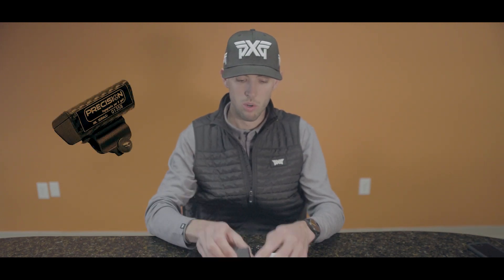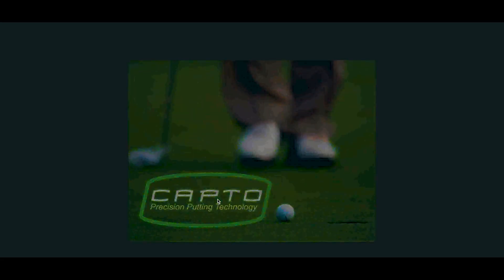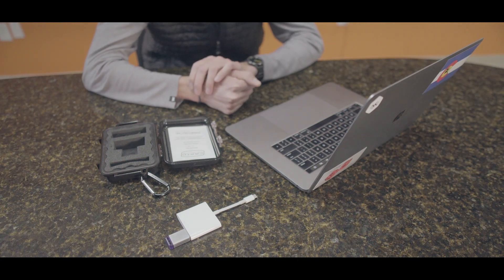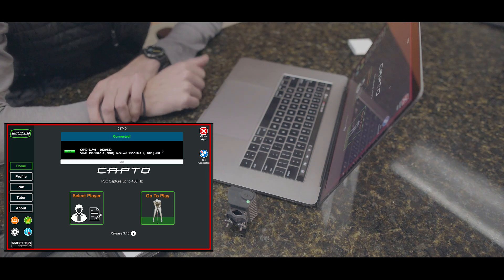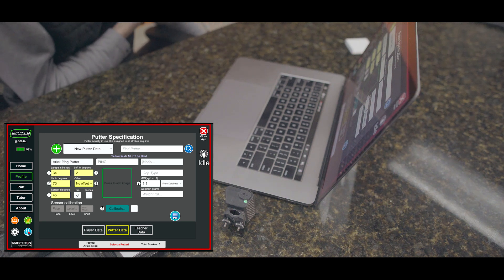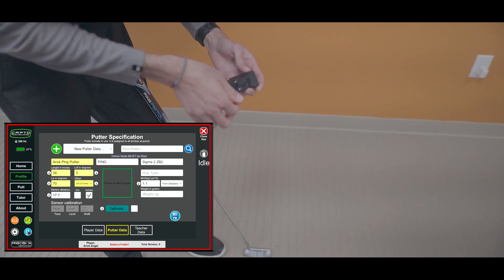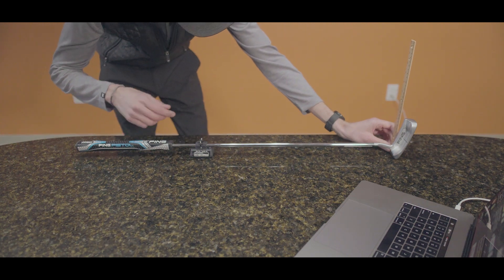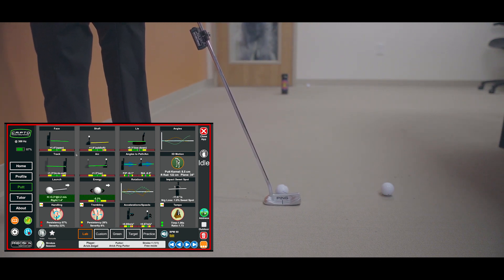Capto Golf Putter Sensor tutorial - How to set up the Capto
The CAPTO Putting sensor, how do I set it up?

**PLEASE NOTE: CAPTO IS NO LONGER USING USB DEVICES FOR SOFTWARE DOWNLOAD, IT IS NOW A WEBSITE LINK**

Capto helps you capture quantifiable data about your putts. It is accurate, affordable and very efficient. It is one of the best putting aids for improving your game. Better yet, the CAPTO putting sensor and software is easy-to-use. This video will help you set up your Capto so you can take advantage of all these benefits.

1 - Switch on CAPTO Putting Sensor

The CAPTO Putting sensor unit is a small, mobile device that you can easily bring with you when you are practicing. It is battery-powered and always ready for use. Simply turn the device on with the push of a button to get started.

2 - Place Sensor on Club Shaft

With the CAPTO Putting device turned on, attach it to the shaft of your putter. The sensor assembly has a simple clamp system that can be tightened by hand.

3 - Connect Sensor to Computer Over WiFi

Once the CAPTO putting sensor is on and attached to the club, you can connect it to your computer or mobile device. The sensor has a built-in WiFi access point used to transfer data. Simply connect to the sensor in the same way you could connect your computer to any WiFi network.

 4 - Run CAPTO Putting Application
Run the application on your connected computer or mobile device. There are CAPTO applications for Windows, MacOS and iOS. Once you have the application running, you are ready to begin capturing your play data.

5 - Play
To capture data on your computer, simply play as normal. The CAPTO putting system is sensitive enough to small, controlled movements of a putt. Additionally, the sensor is so light and small, you can play without even noticing it.

6 - Analyze Data
Once you have played for a while, you are ready to analyze your CAPTO Putting data. In the application, you will be able to see data on your strokes, the impact between the putter and the ball, the geometry of your stroke and much more. You can also capture data and compare sessions and specific strokes against each other.

7 - Improve Your Game
The final step is to use the information from the CAPTO putting sensor to improve your game. CAPTO’s software includes a cyber tutor that offers suggested adjustments based on analysis of the best players.